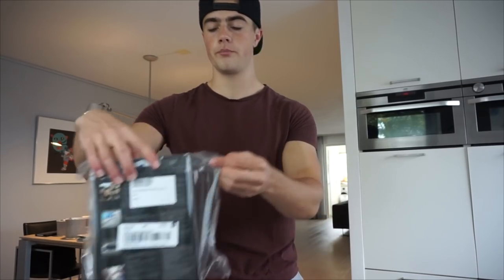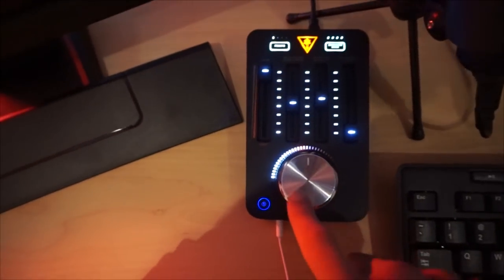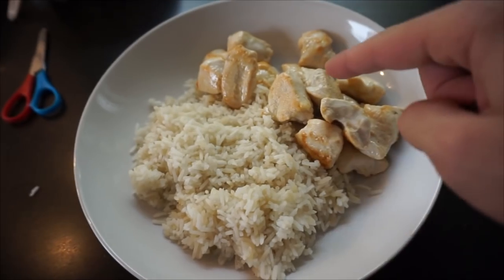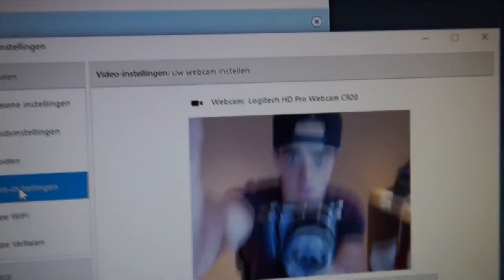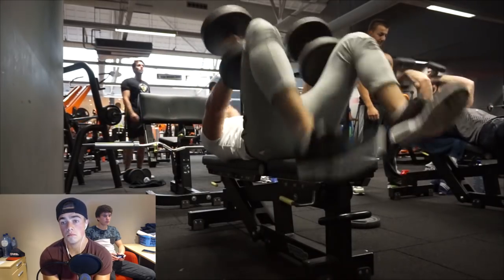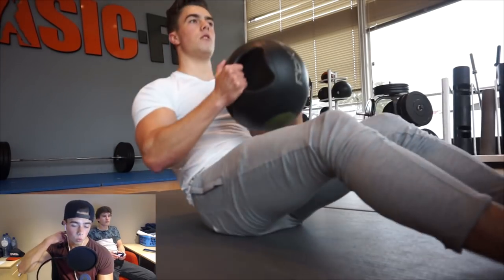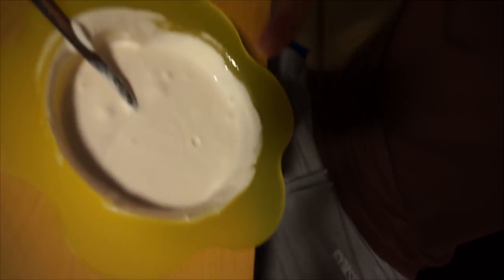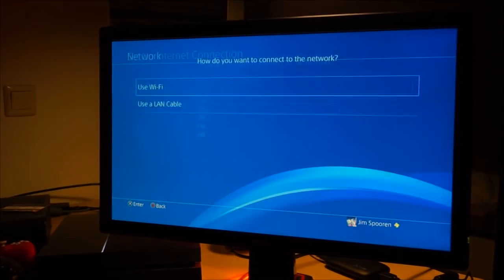FIXING MY PROBLEMS